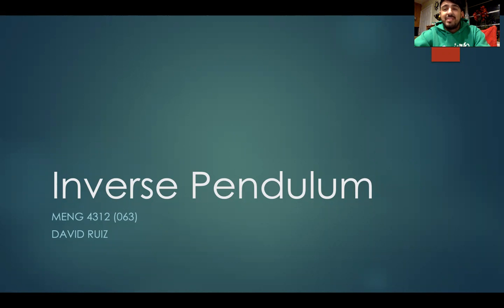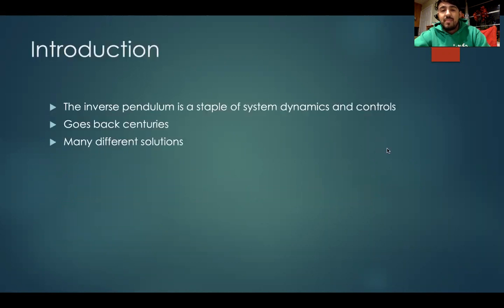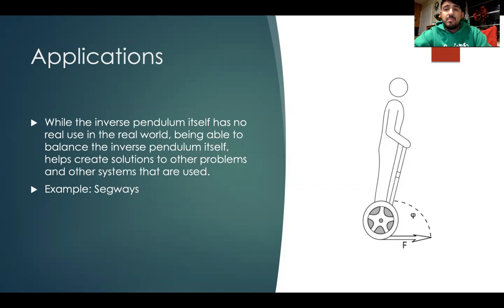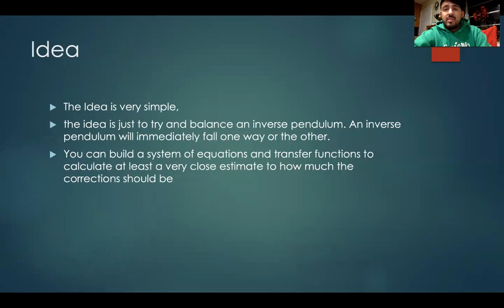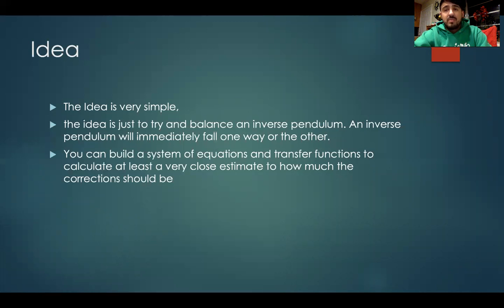Inverse Pendulum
MENG System dynamics and controls